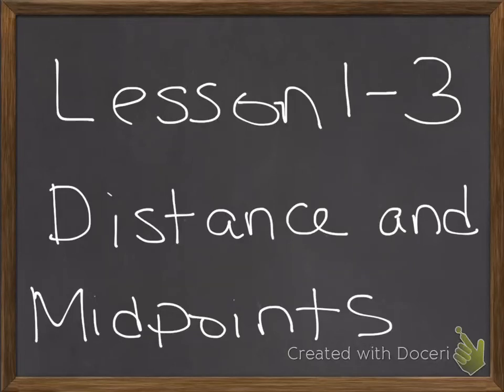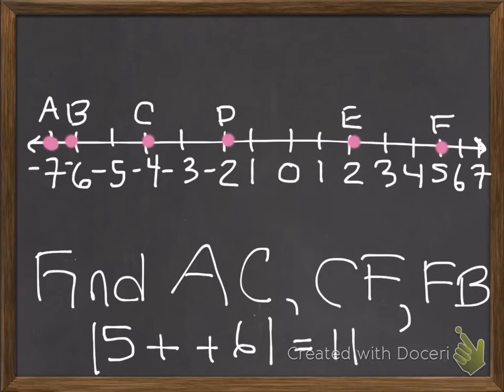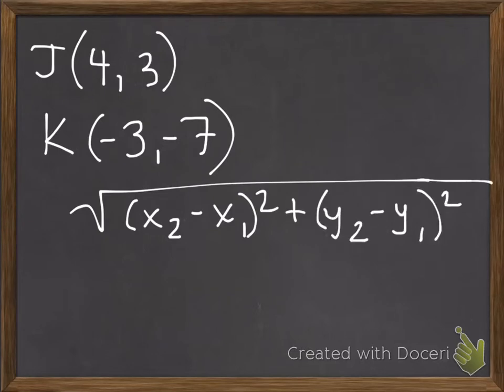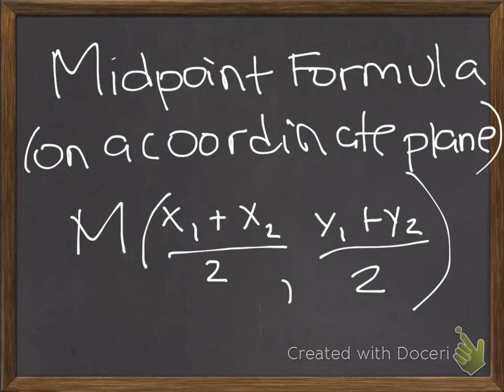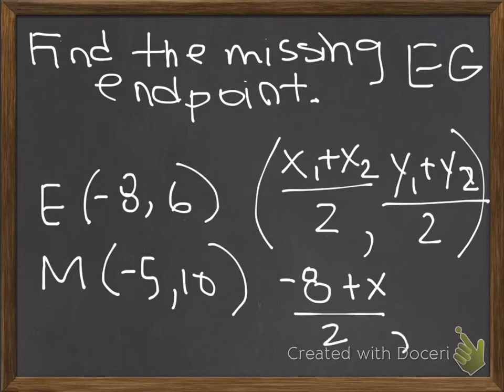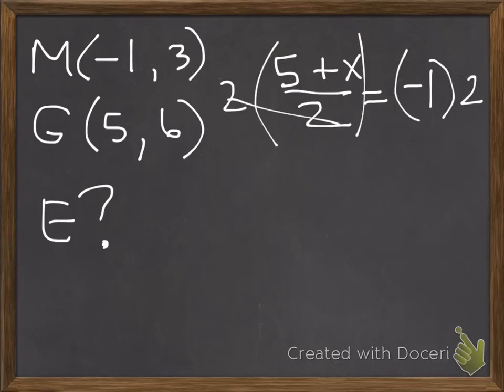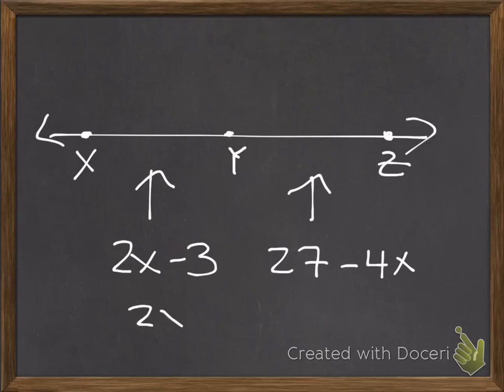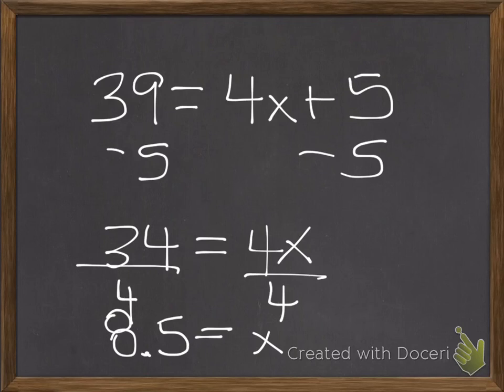Lesson 1-3 Geometry